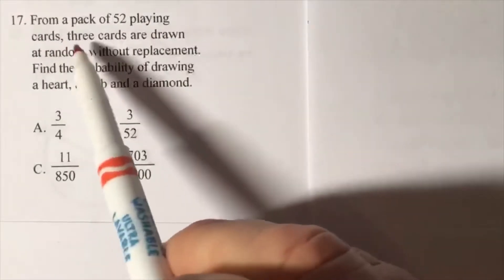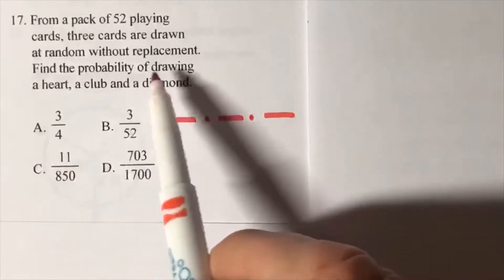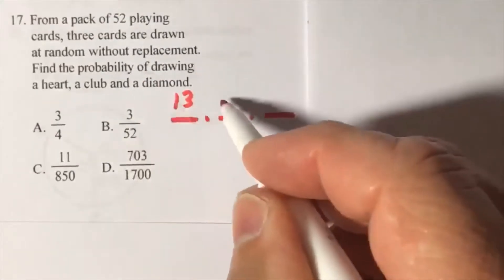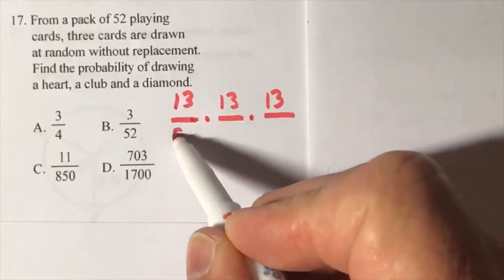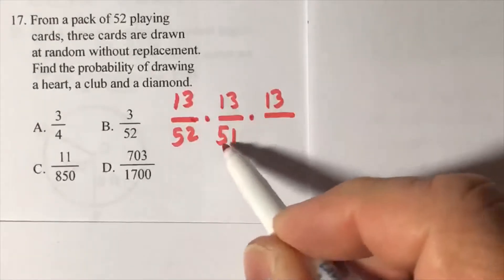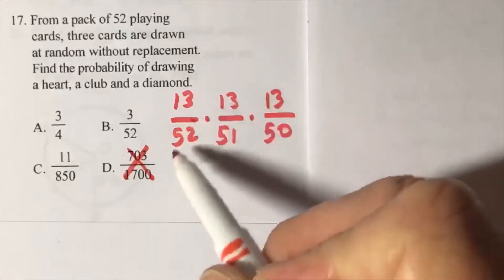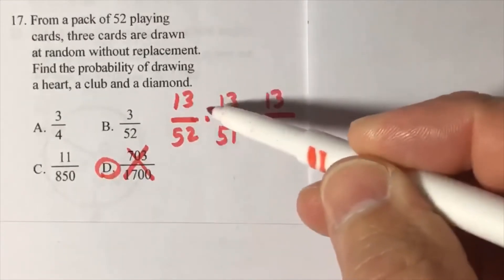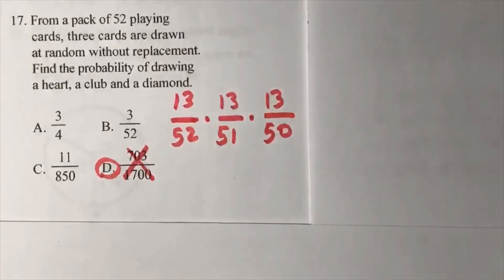Probability Cards #17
Probability of drawing a heart a club and a diamond.